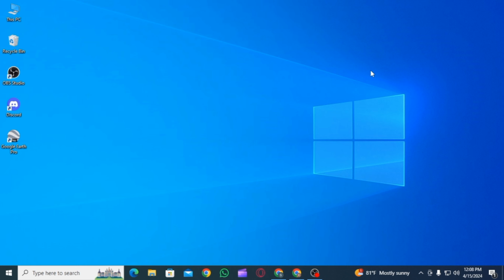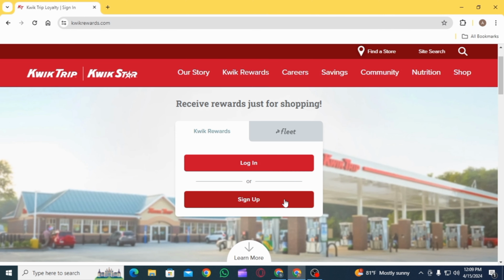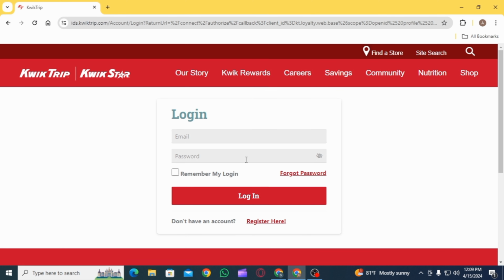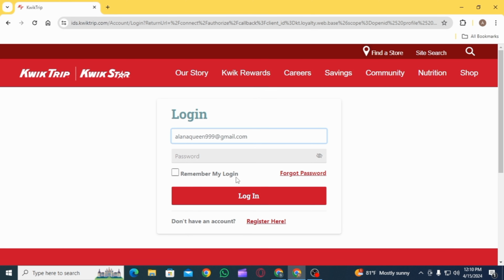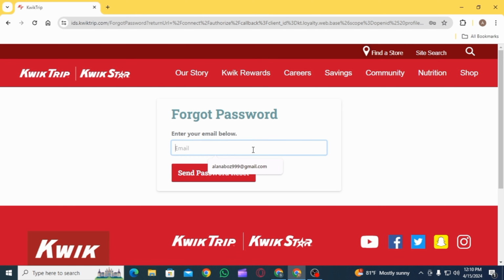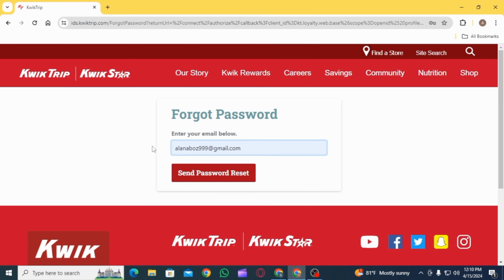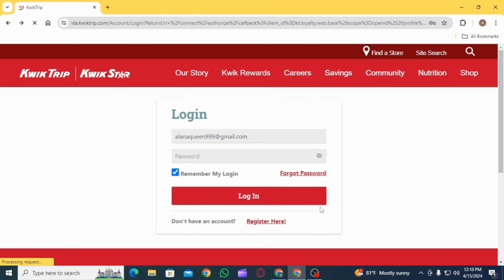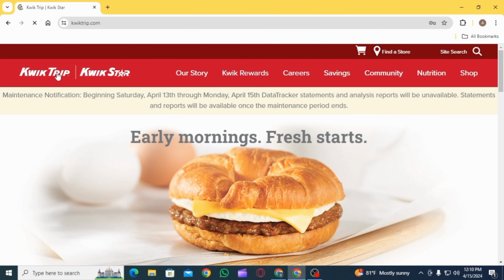How To Login Kwik Trip Credit Card Online Account (2024)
Tutorial On How To Login Kwik Trip Credit Card Online Account (2024)

Welcome to Nifty Tech Tips! In this video, we'll guide you through the process of logging into your Kwik Trip credit card online account in 2024. If you're looking to access your account to check balances, make payments, or manage transactions, this tutorial will show you how to do it easily.

🔑 Topics Covered:
1. **Logging Into Kwik Trip Credit Card Account**: Learn how to log into your Kwik Trip credit card online account to access your account information.

2. **Managing Your Kwik Trip Credit Card**: Discover how to navigate your online account, check statements, and make payments.

3. **Tips for Secure Online Banking**: Get advice on keeping your credit card account secure, including enabling two-factor authentication and avoiding phishing scams.

🕒 Timestamps for Easy Navigation:
0:00 - Introduction
0:05 - How to Log Into Kwik Trip Credit Card Online Account
0:15 - Managing Your Kwik Trip Credit Card
0:25 - Tips for Secure Online Banking

💬 Did this tutorial help you log into your Kwik Trip credit card online account? Do you have any other credit card-related questions?